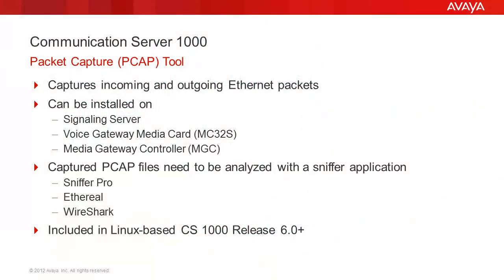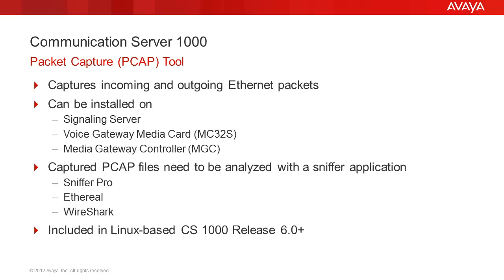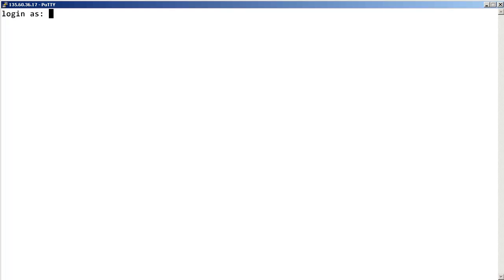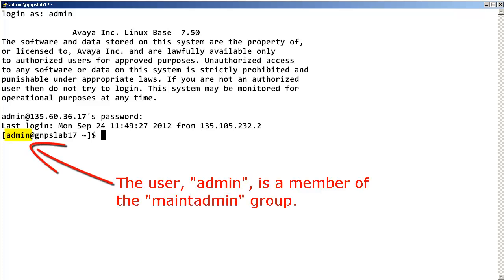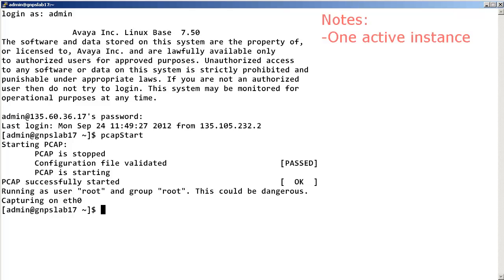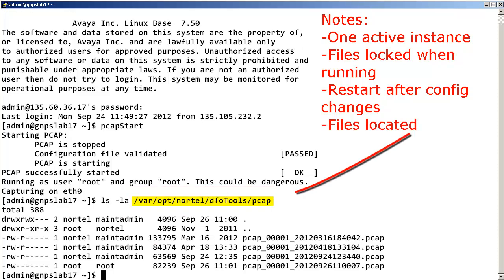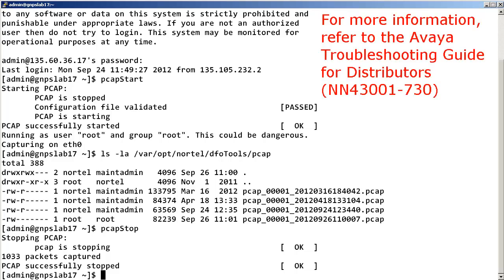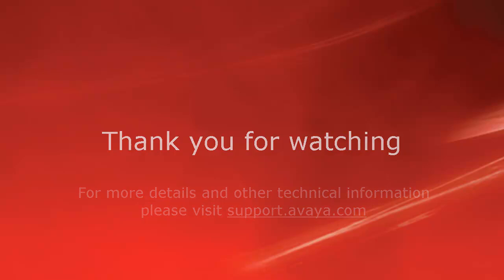How to Capture Avaya CS 1000 Sniffer Traces Using the PCAP Tool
This video describes how to capture Communication Server 1000 sniffer traces using the Packet Capture (PCAP) Tool. Produced by Oscar Asuncion.